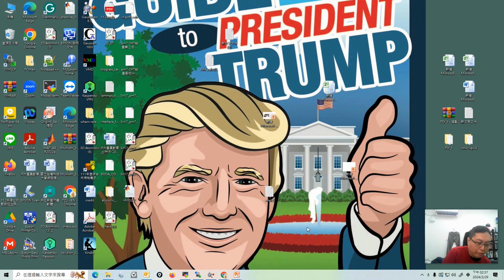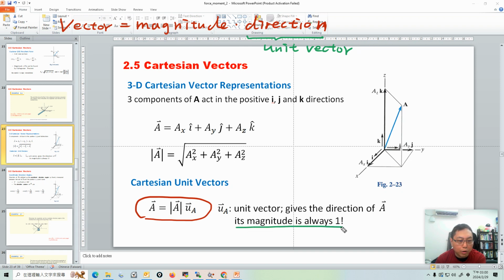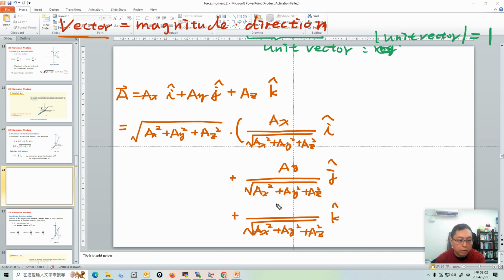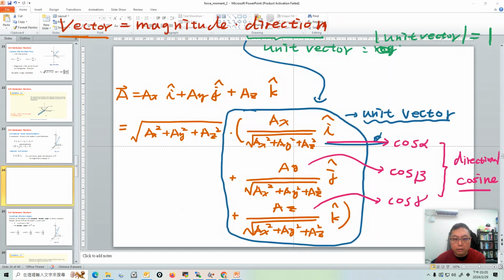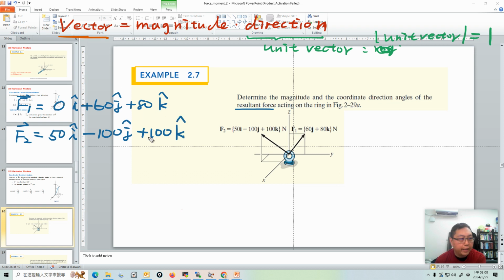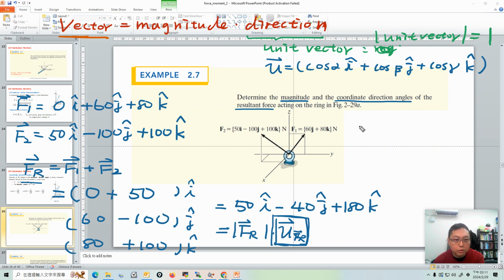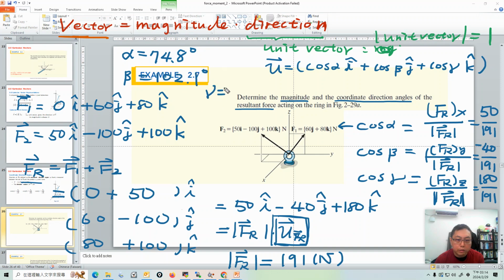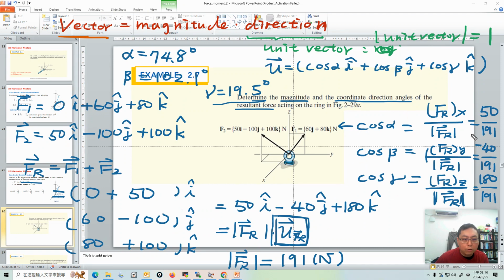force moment 07 3dcoord